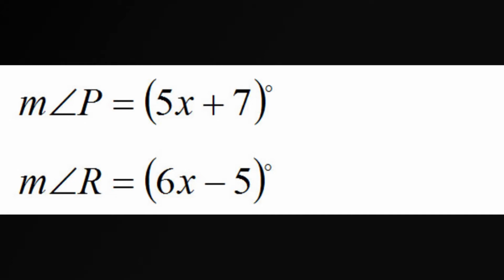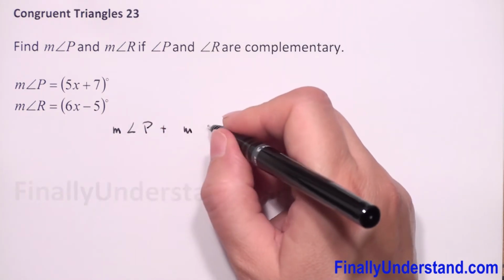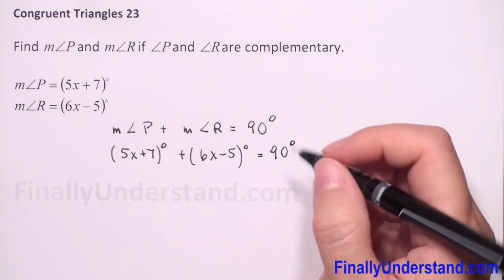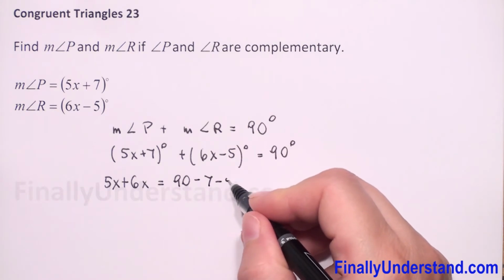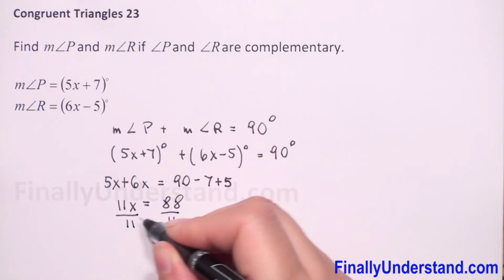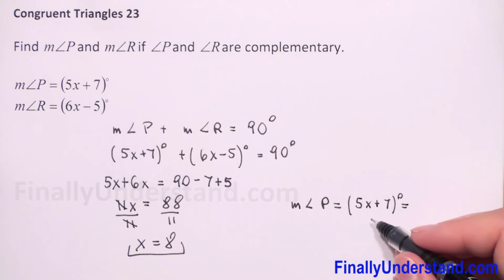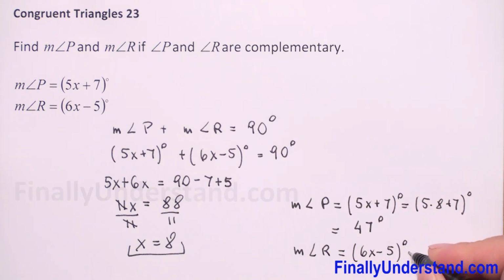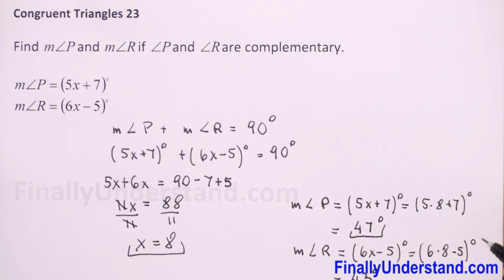Find the Measure of Angle P and Angle R | Complementary Angles Geometry Problem 23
In this video, we solve a geometry problem where angles P and R are complementary, meaning their measures add up to 90 degrees. We use algebra and angle relationships to find the measure of each angle step by step. This lesson is great for students learning about complementary angles and solving for missing angle values in geometry.

👉 In this lesson you will learn:
• What complementary angles are
• How to write an equation for angle relationships
• How to solve for missing angle measures
• Step-by-step geometry problem examples with explanations

God bless!